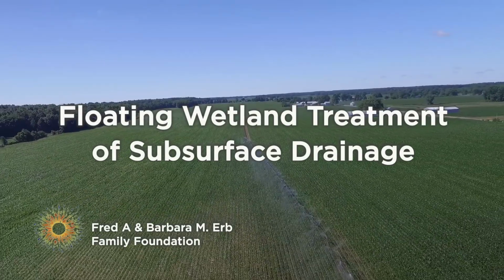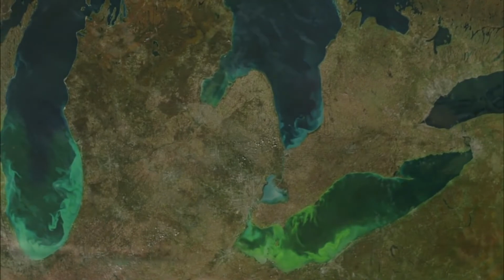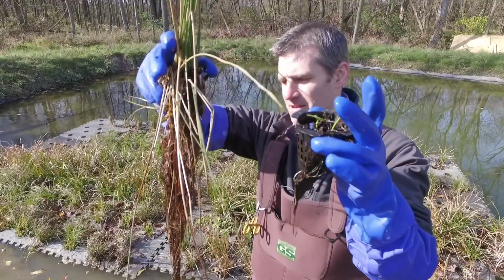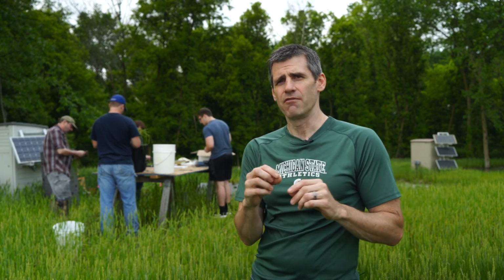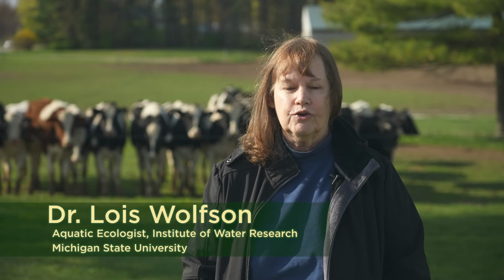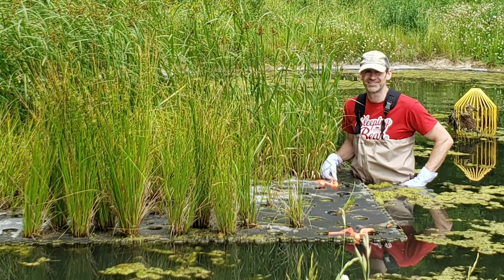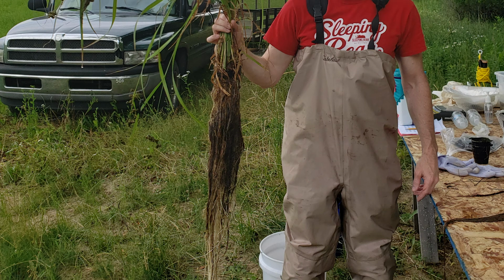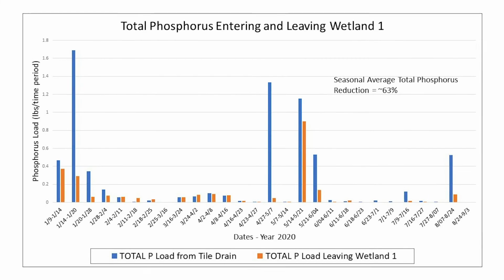Floating Wetland Treatment of Subsurface Drainage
The Institute of Water Research at Michigan State University is working with farmers to explore how floating wetlands can be used to treat subsurface drainage to alleviate the flow of excess nutrients into surrounding water systems and mitigate the formation of harmful algal blooms.